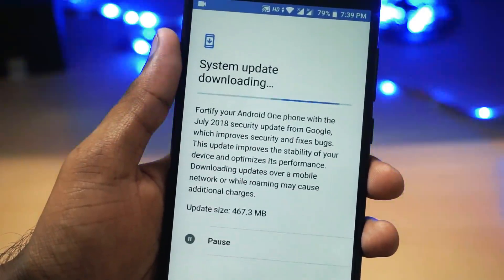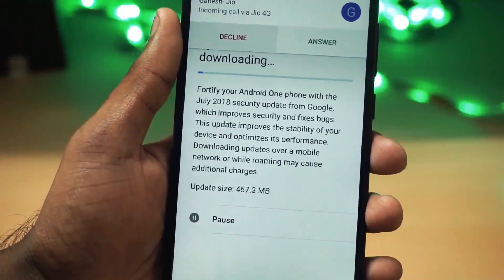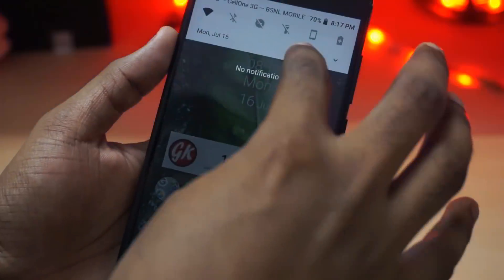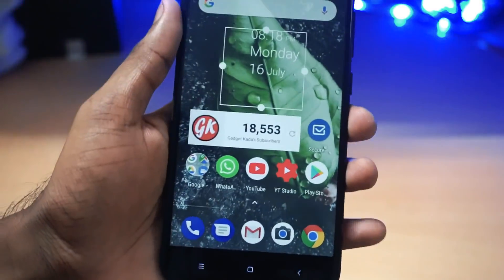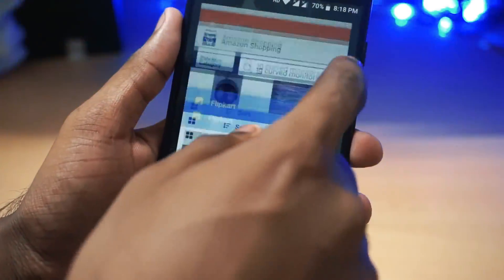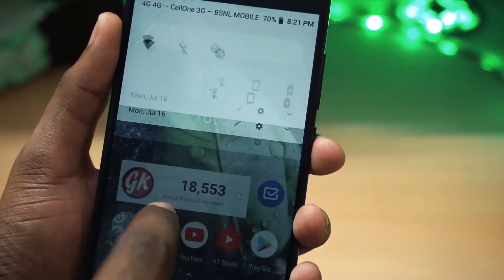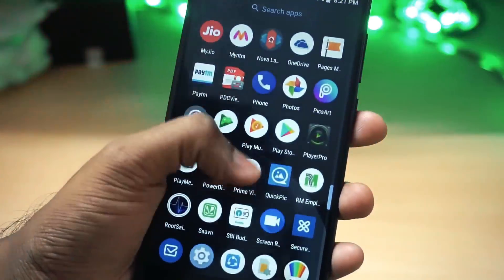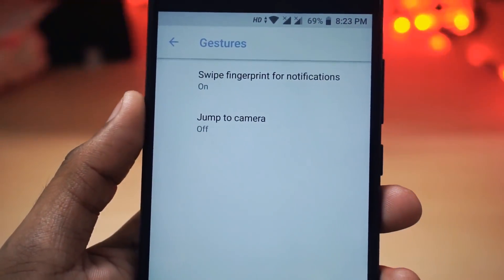MiA1 Oreo 8.1 July Stable Update | What's New | Features Overview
Hello Guys..!! In this video we will be showing you the latest Features in Xiaomi MiA1 Oreo 8.1 July Update

MiA1 oreo 8.1 Update
mia1 oreo update changelog
mia1 oreo update features
mia1 july update
mia1 july security patch
mia1 latest update